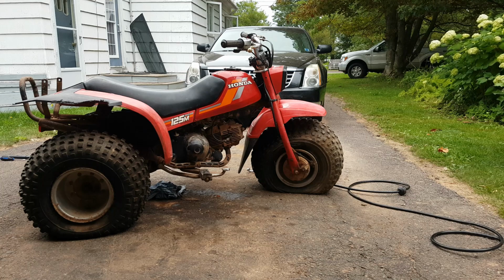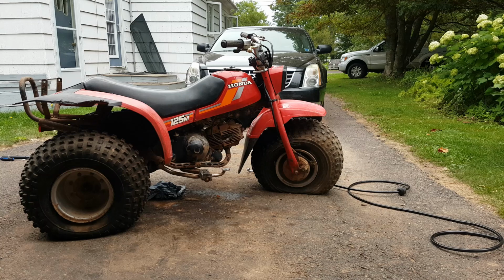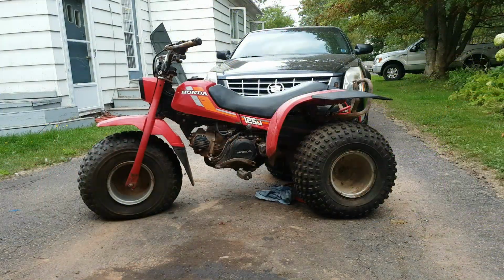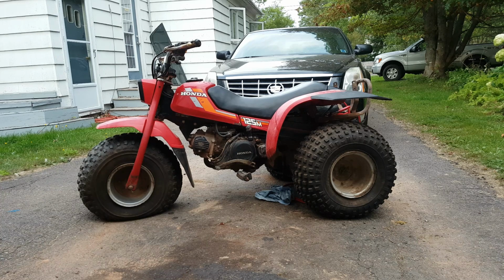1984 HONDA 125M *WILL IT MOVE AND DRIVE AFTER 26 YEARS??*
Another installment in the Honda 125M series. In this video we will see if the bike will move, drive and shift after sitting untouched for 26 years.